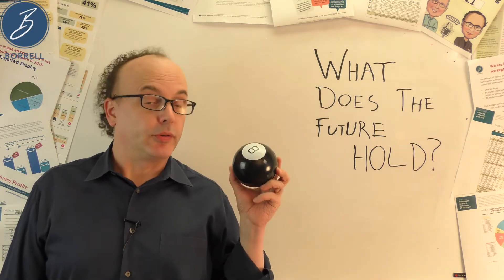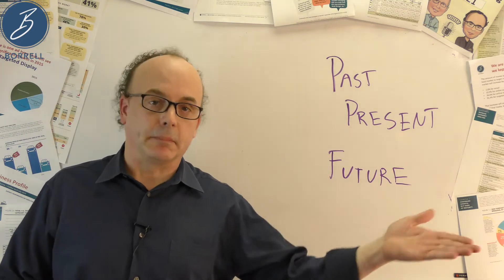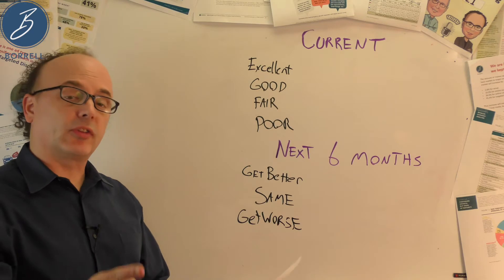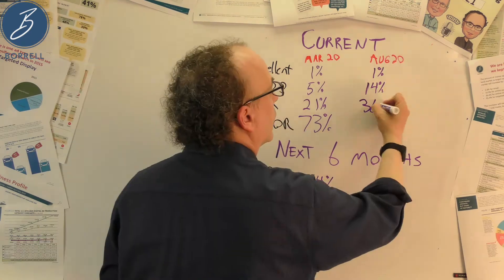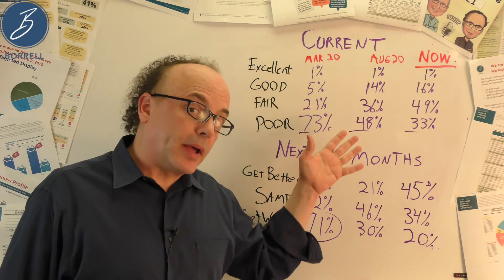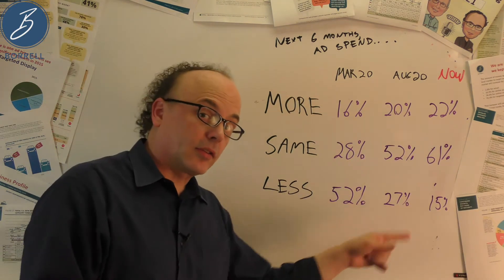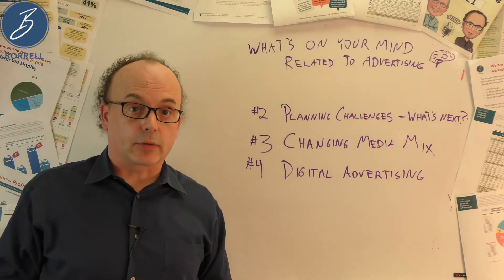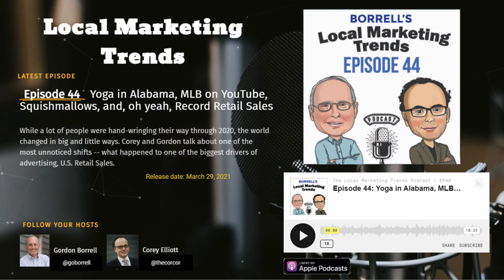Episode 5: SMBs Have Their Own Magic Eightball, And It Says....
Corey shows how well local businesses have been able to predict economic recovery.